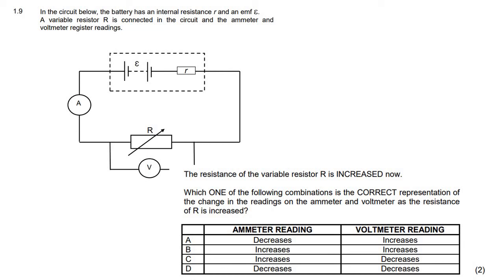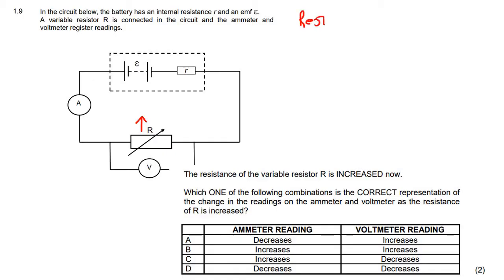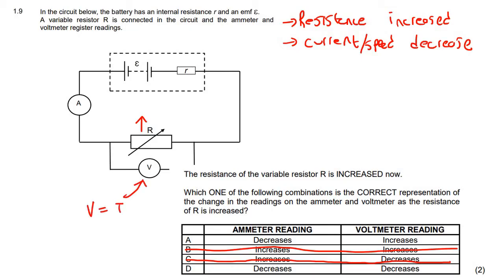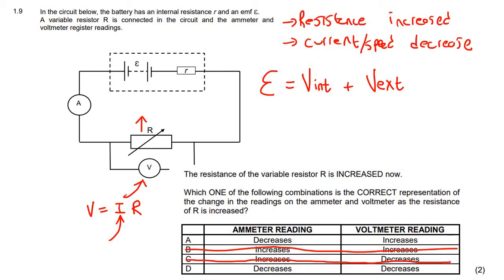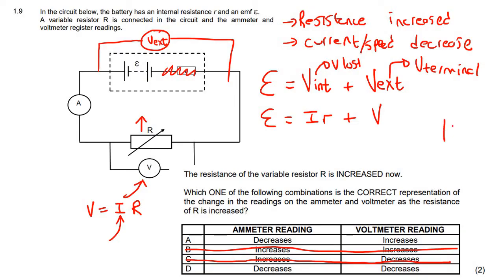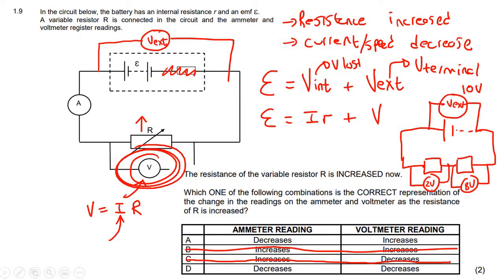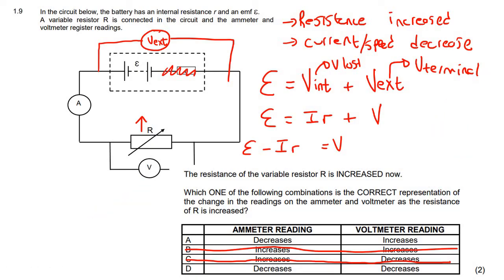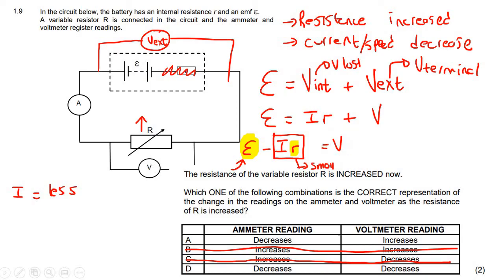Electricity Grade 11 and 12: Multiple Choice